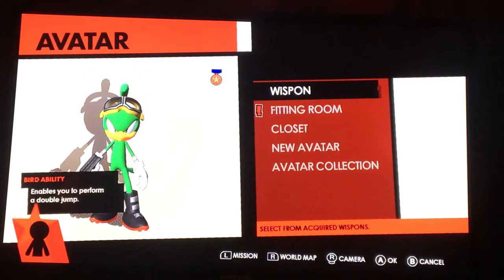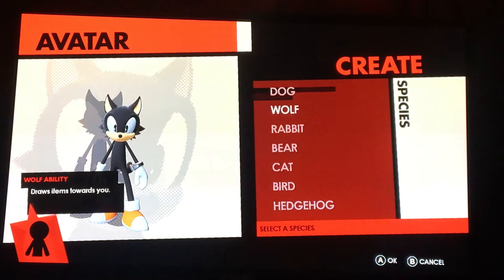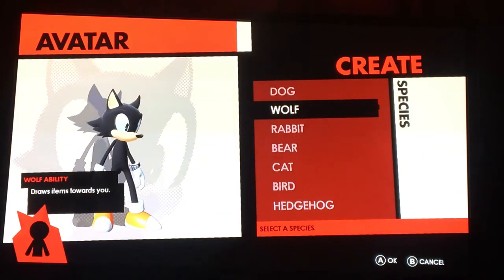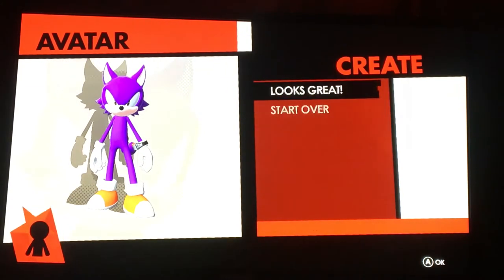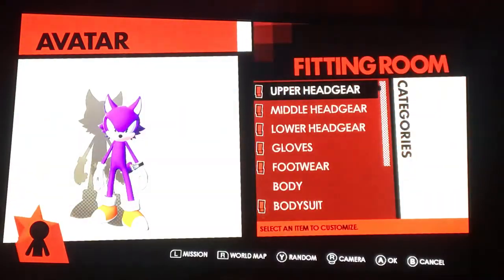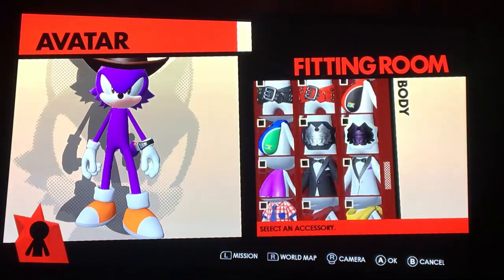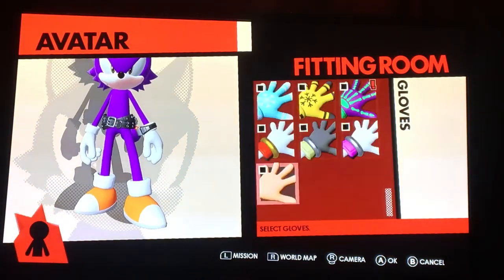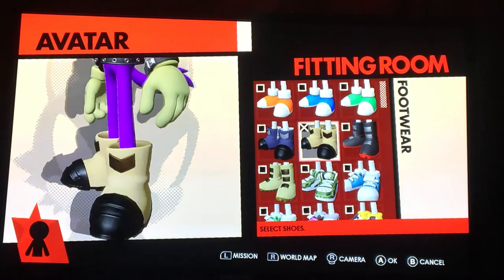Sonic forces: How to make Fang the weasel as a custom character